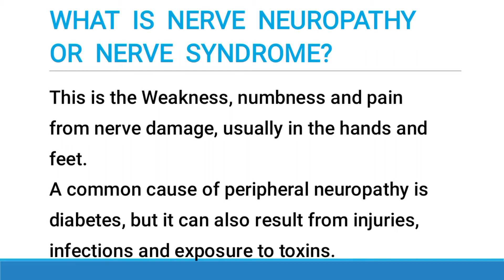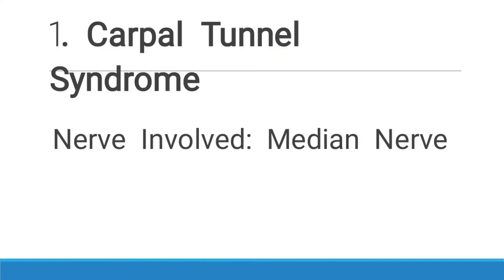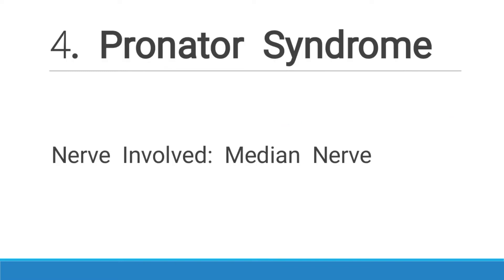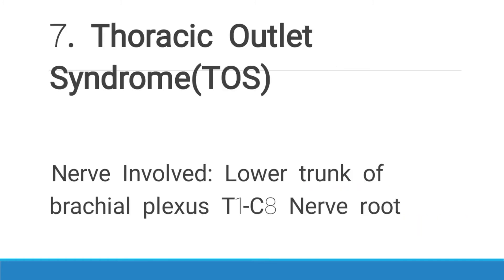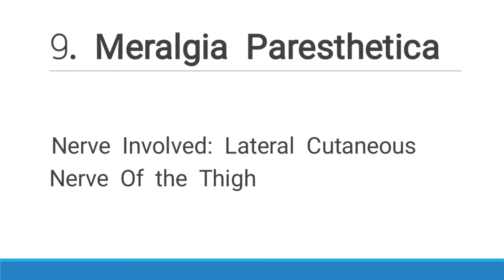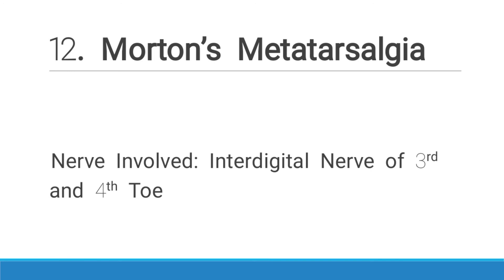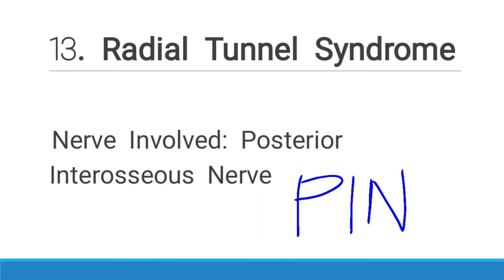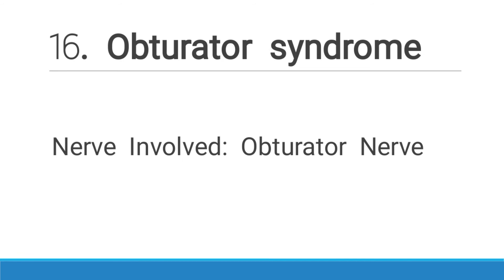COMMON Nerve Syndromes and Neuropathy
Looking At some important clinical Cases involving damage of Nerves leading to a particular Syndrome, this video focuses on those Crucial Nerve Neuropathies.